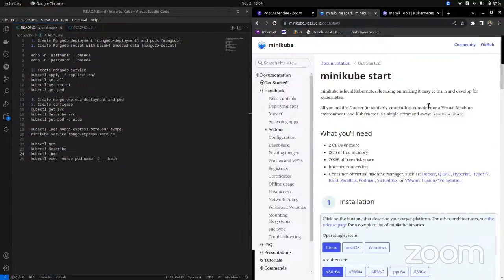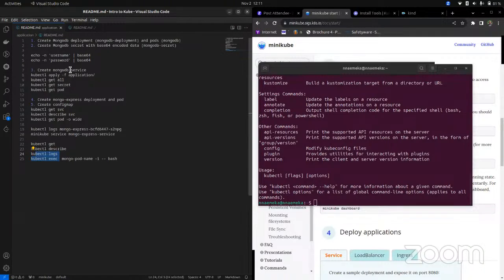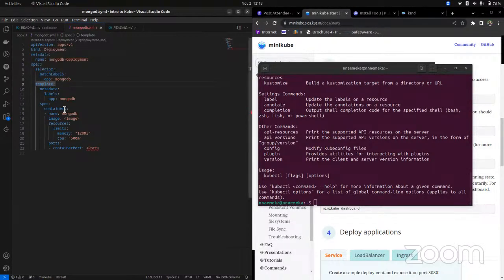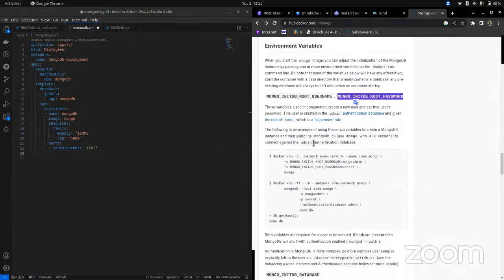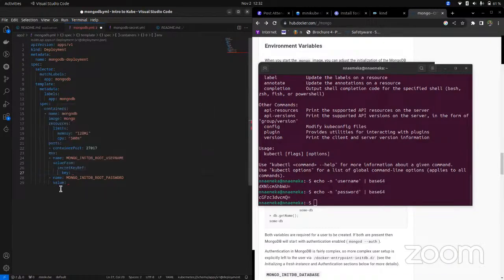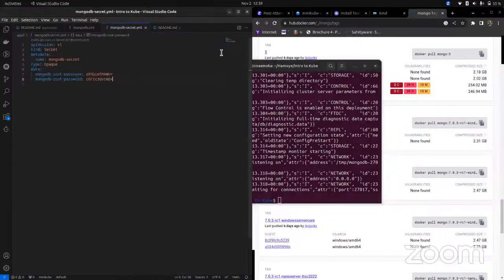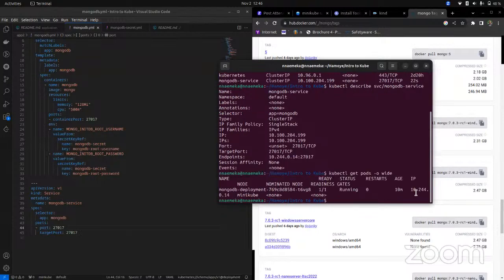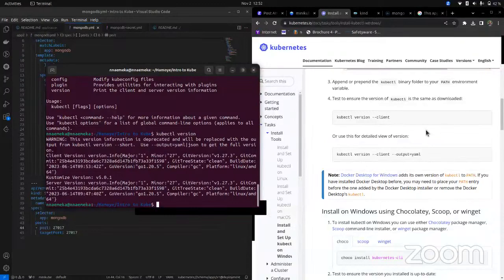HDSC Fall '23 DE LIVE CODING SESSION 2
Explaining the concepts in stage C (introduction to Kubernetes)